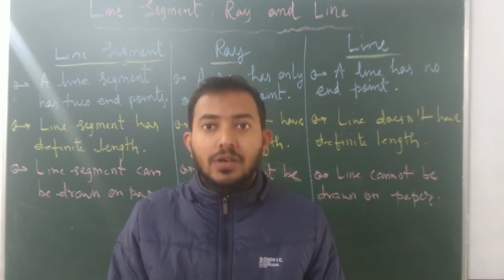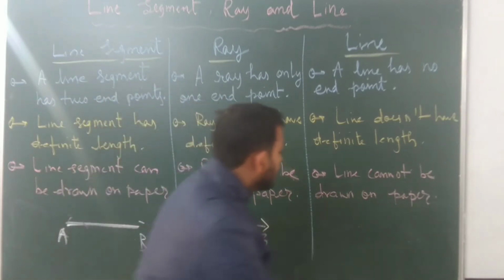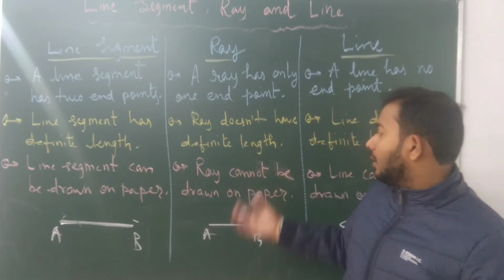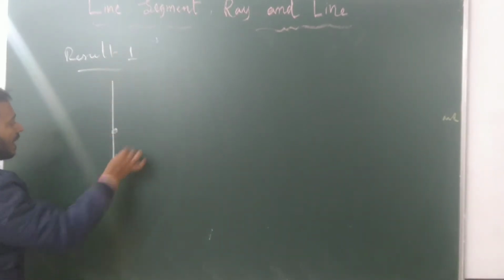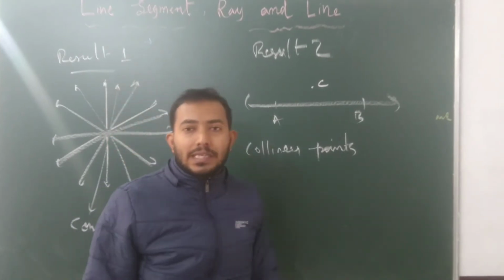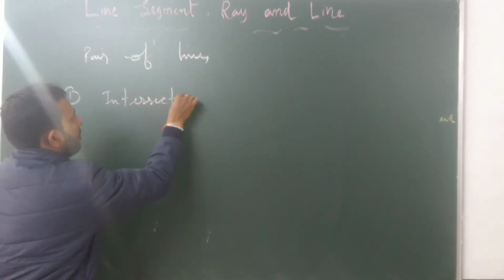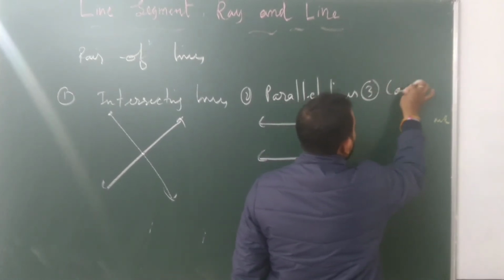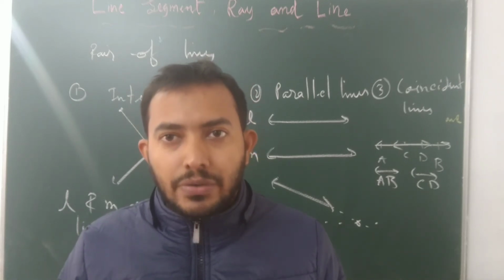Line Segment, Ray and Line- An Introduction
Point, line segment, Ray, Line, Intersecting lines, Parallel lines, Coincident lines, Concurrent lines, Collinear points